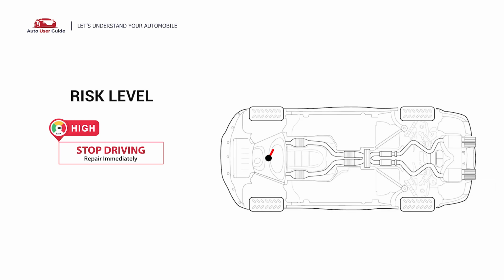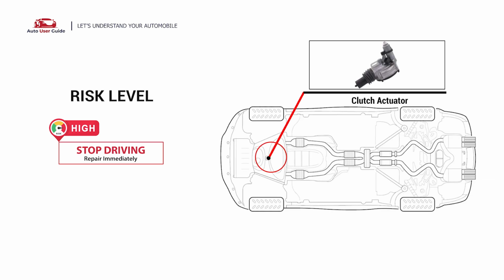What is P090C : Engine Error Code Causes Explained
Welcome to our comprehensive guide on the P090C engine error code! 🚗 In this video, we'll walk you through a step-by-step explanation of what this code means and how to diagnose and fix the issues associated with it.

Here's what you'll learn:
✅ What the P090C code indicates: Clutch 'B' Actuator Control Circuit Low
✅ Common symptoms: Transmission slipping, hesitation between gears, loss of reverse gear
✅ Potential causes: Faulty clutch actuator, low voltage in the control circuit, issues with the Transmission Control Module (TCM)
✅ Tips for troubleshooting and repair

By following these simple steps, you'll be able to identify and resolve the problems causing the P090C code, ensuring your vehicle runs smoothly. 🚗💡